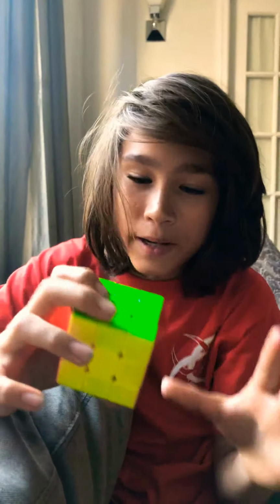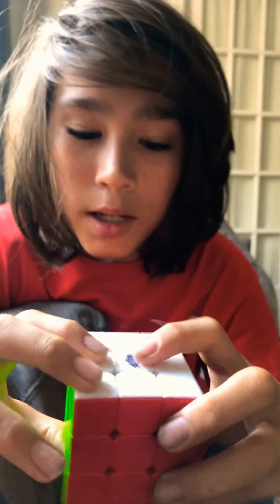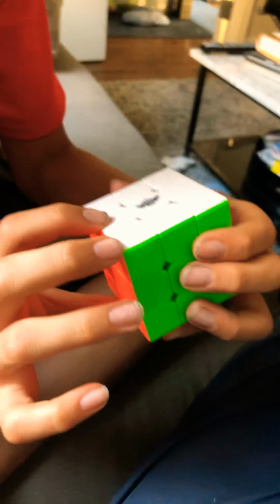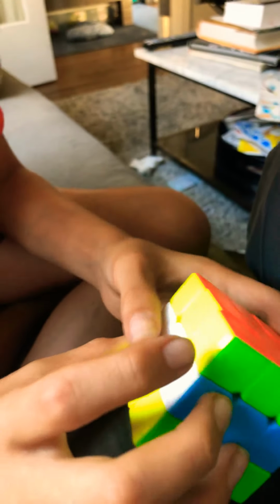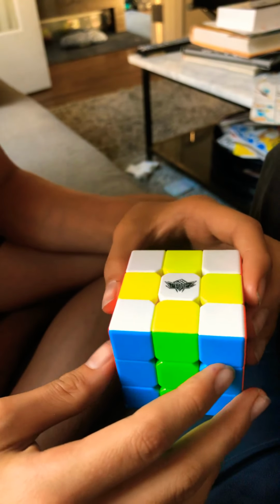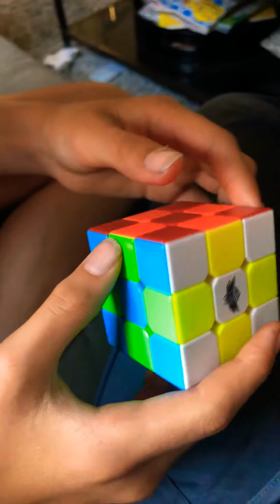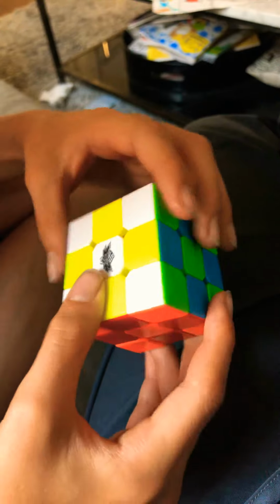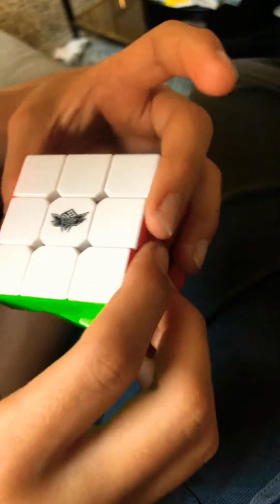Cool Rubin cube trick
Get the app cube Ar. U will have to get one in app purchess to solves the last layer but it is only 99 cents (.99 cents) but it is a really awesome app.